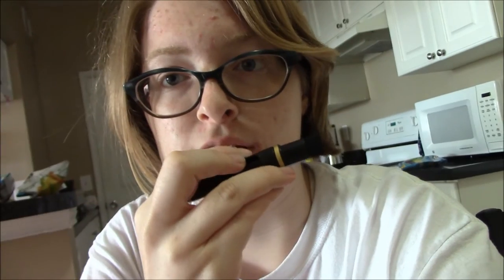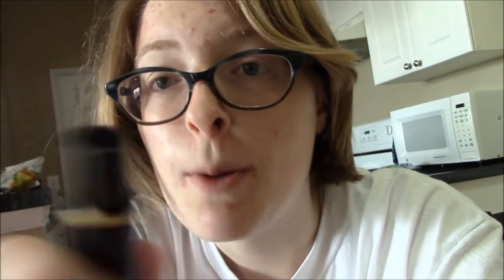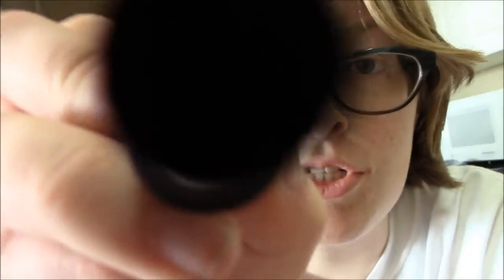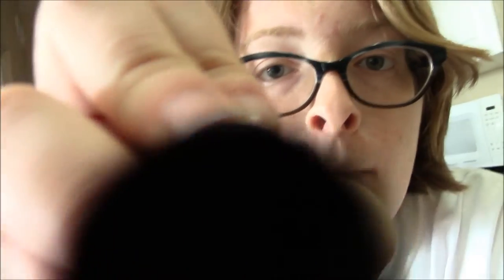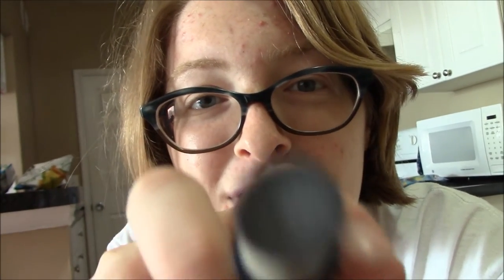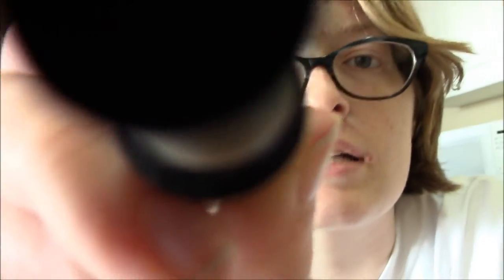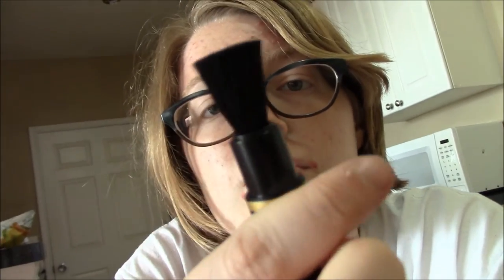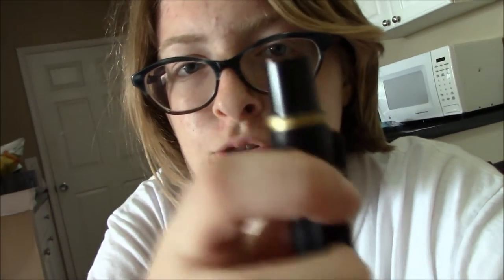LensPen Original || First Use On-Camera!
Not only did I review the LensPen Original, I reviewed it while using it on my camera while videographing!